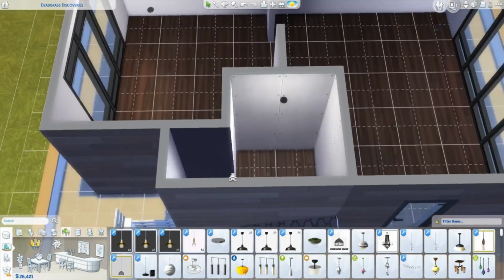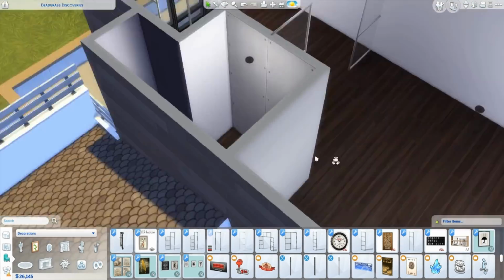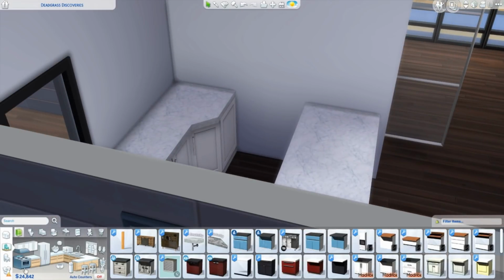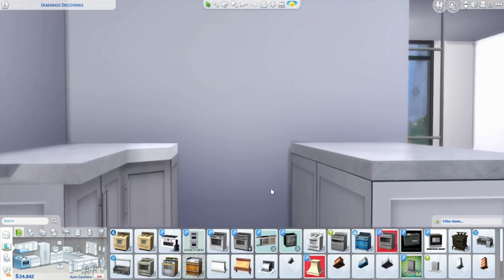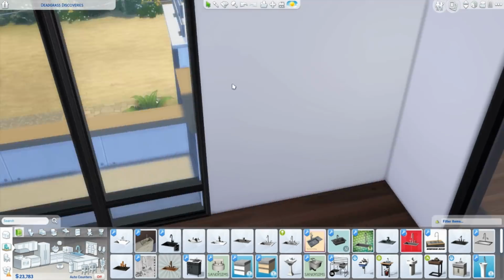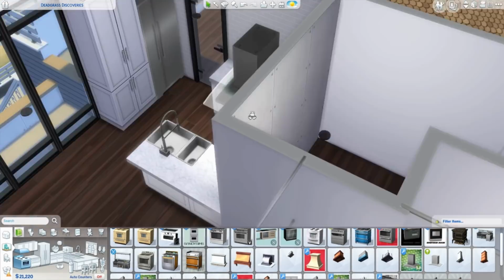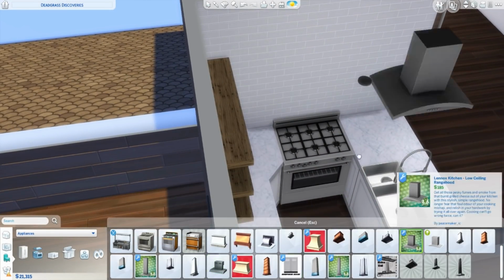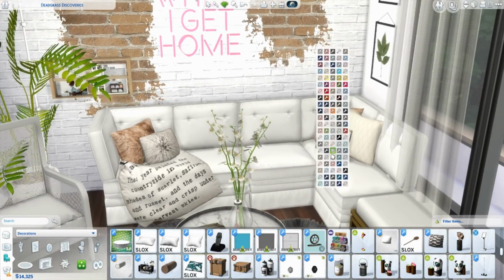The Sims 4| Apartment Build | Tiny Chic Studio Apartment + Downlad Links!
MORE!

yo  (mak gang/ mak&chess/Mak's) Thank you every single one of you for making this year an amazing year that i will never forget
 and i hope you guys will still ride with me for many years to come!

Thank you for all the love guys and for the comments really means alot!

Origin:
mmuseic

mpeckpeck

Makaveli_yt

Clo_lips